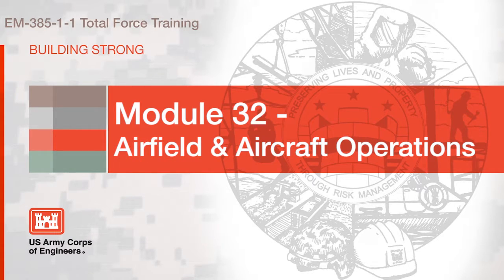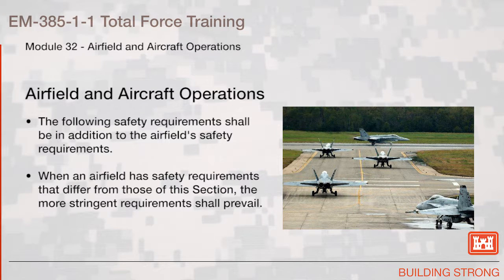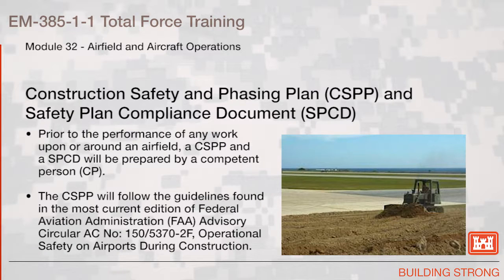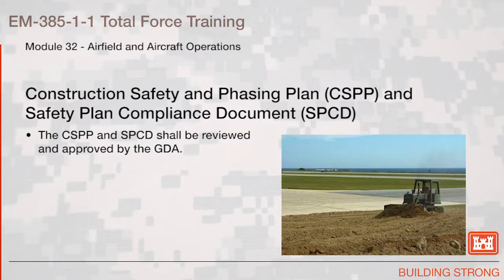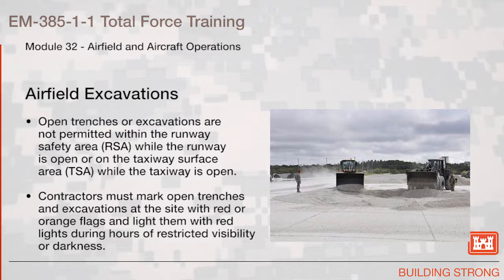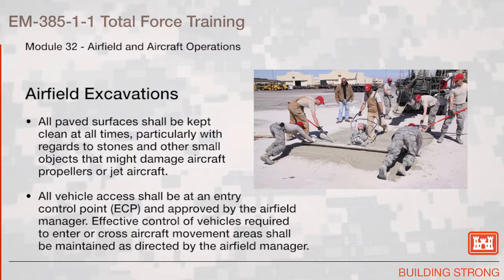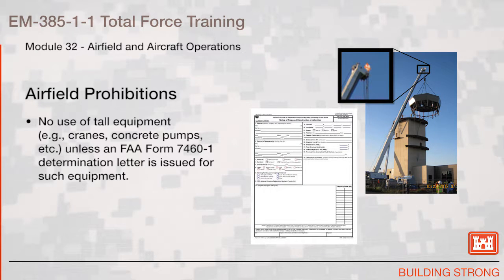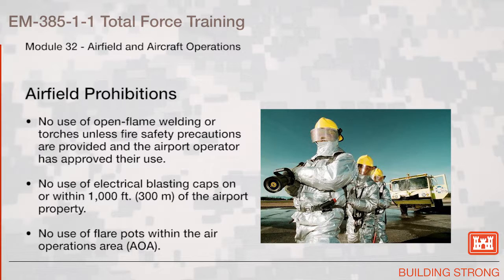NAVFAC Safety Training Module 32: Airfield Operations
Chapter 32 - Airfield Operations:  This video reviews the general requirements for safe airfield operations as specified in the Army Corps of Engineer EM385-1-1 Safety and Health Manual.